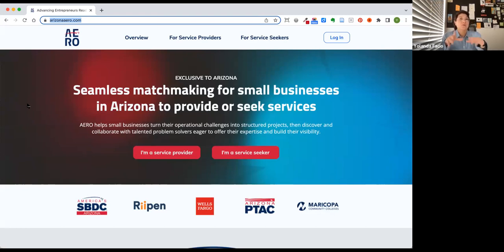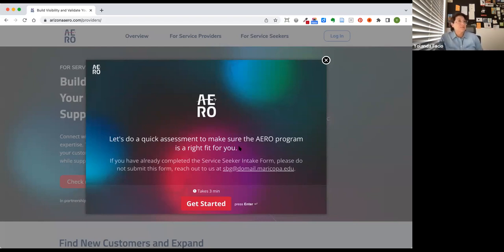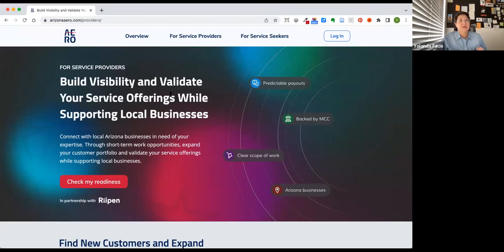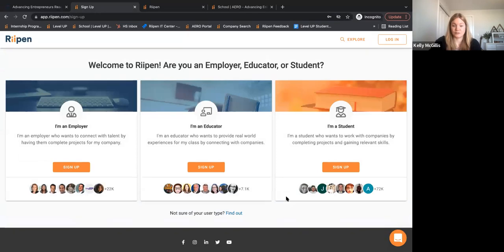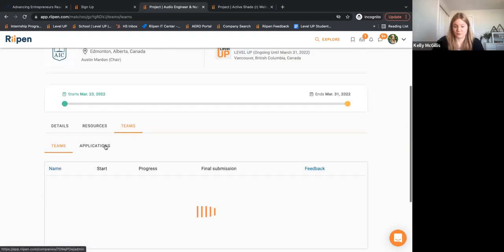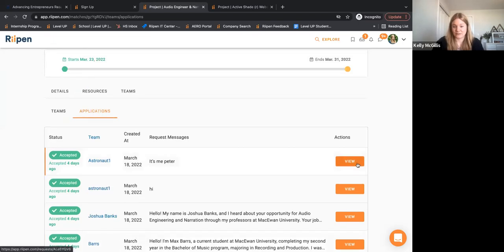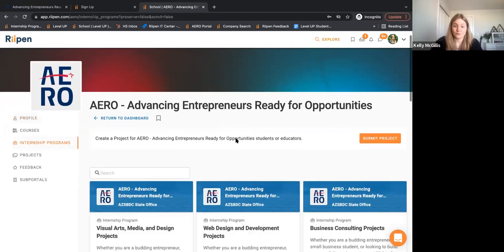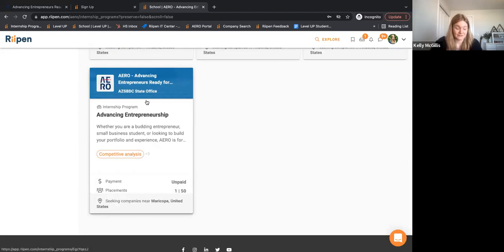How to Join Arizona's New B2B Marketplace as a Service Provider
AERO is Arizona’s B2B marketplace that connects you with local Arizona businesses in need of your expertise. Through paid short-term business projects, you can expand your customer network and grow your business.
Work with local service seekers on projects such as website development, social media, marketing, financial and business planning, and more.

What you’ll get from the AERO platform:

Find new customers and expand your portfolio
Work on off-the-shelf projects and get paid a stipend of up to $1,200
Grow your local business network
Join us in this demonstration and workshop to get you started on AERO!

Speaker(s): Yolanda A. Facio, Maricopa SDBC Business Analyst